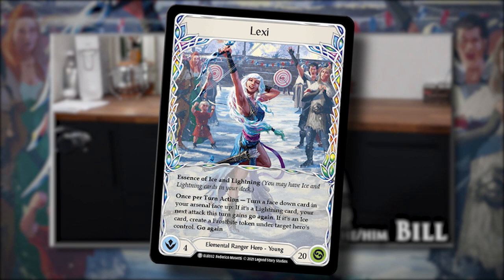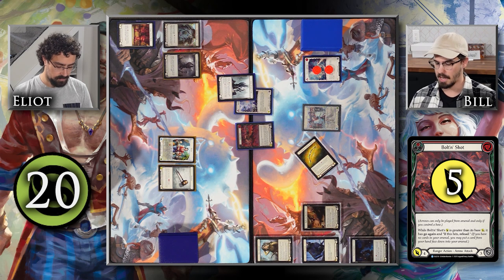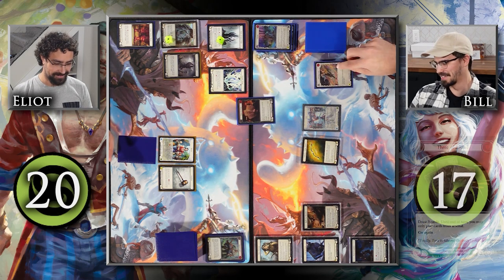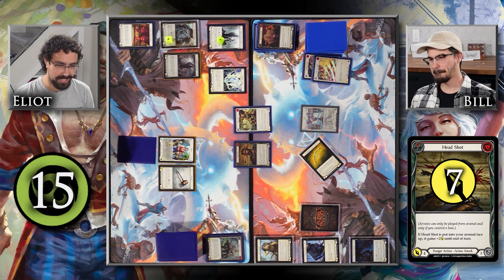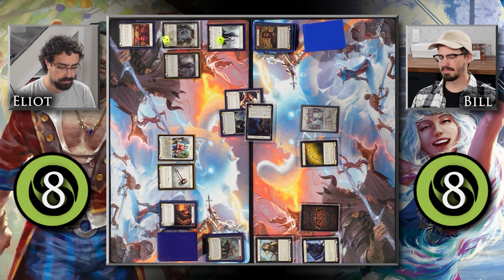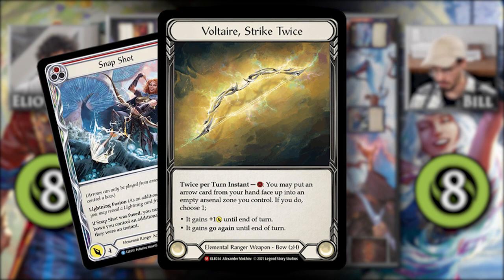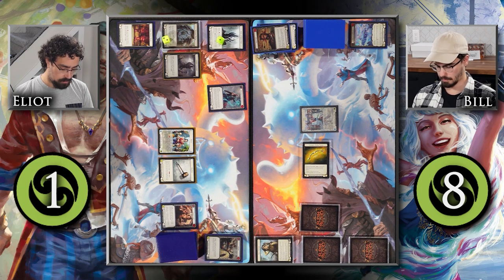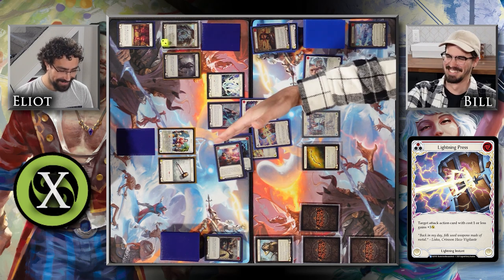Flesh and Blood BLITZ Gameplay | Bill (Lexi) vs. Eliot (Bravo)